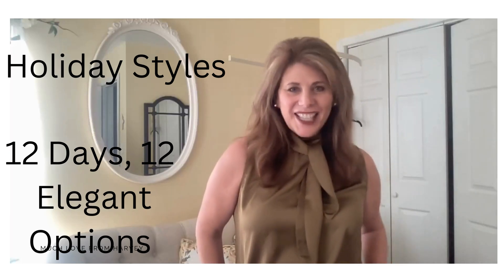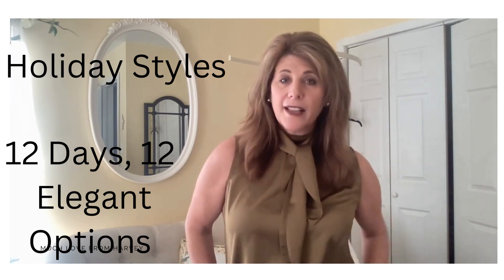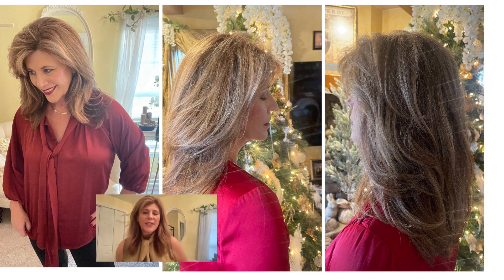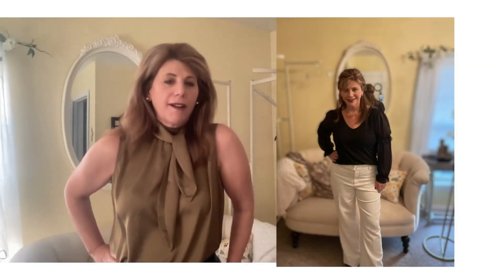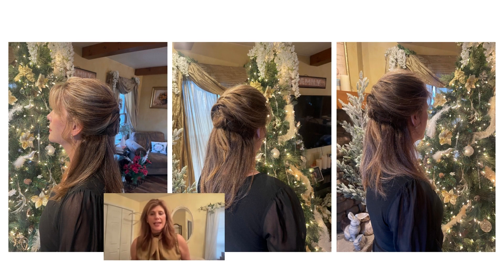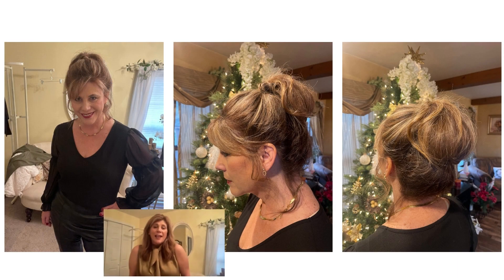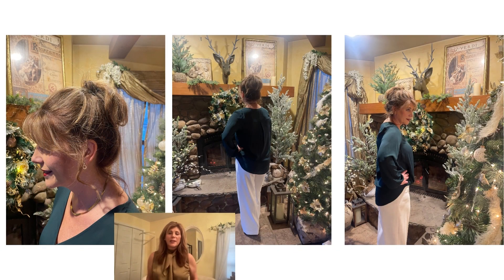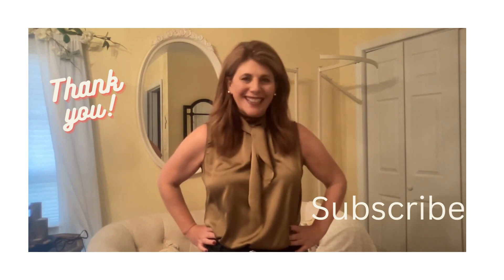Holiday Style- 12 Days, 12 Elegant Options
T'is the Season for parties and fun. Check out style options and links for 12 elegant and easy looks, perfect for the girl who wants to look classy and not overly formal!

Outfit 2:
Plaid Pant

Outfit 3:
Red Bow Blouse

Similar Blouse

Blouse (see outfit 5)

Pant: See outfit 6

Outfit 9:
Similar Tie neck

Outfit 10:
Similar in color